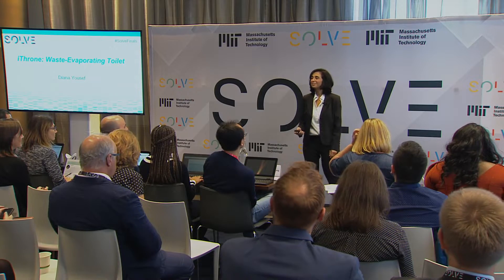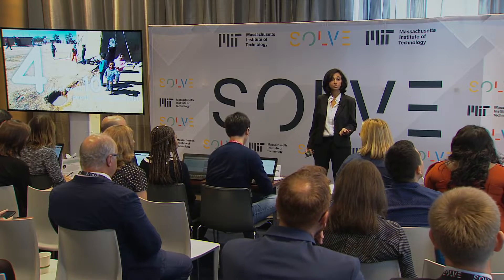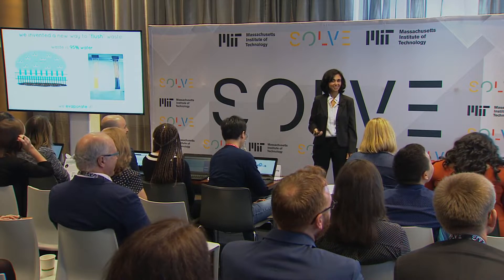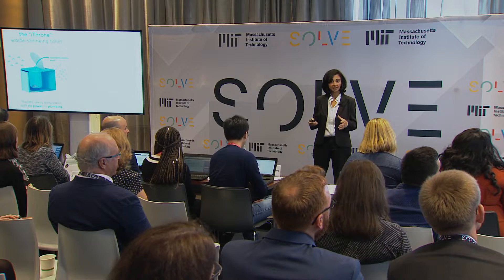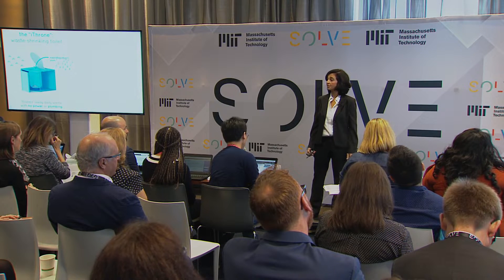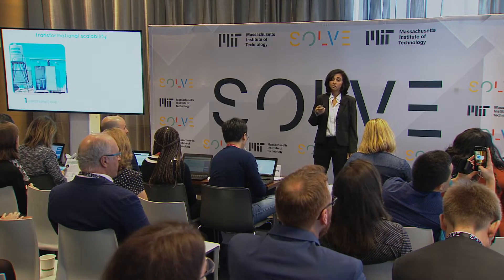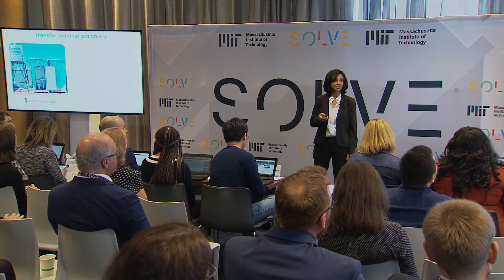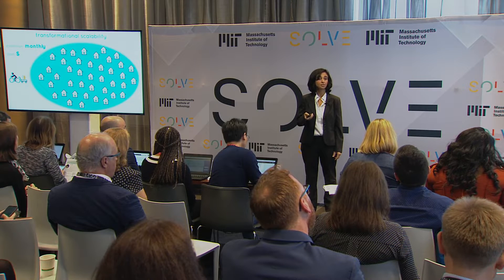Watch Solver Diana Yousef pitch Change:Water Labs—iThrone Evaporative Toilet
Solver Diana Yousef pitches the iThrone Evaporative Toilet, a compact, waste-evaporating toilet that converts waste into clean water vaporr, during the Healthy Cities pitch session at Solve Challenge Finals 2019.